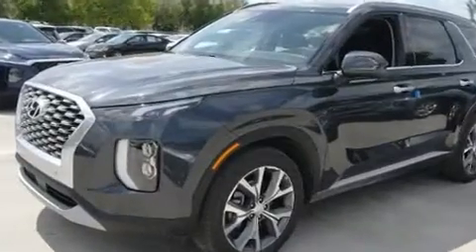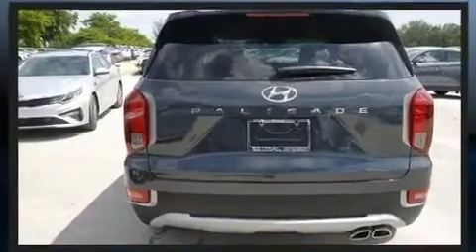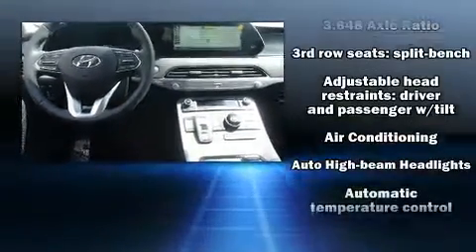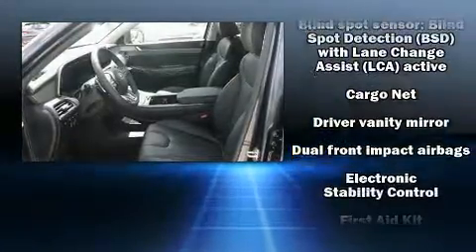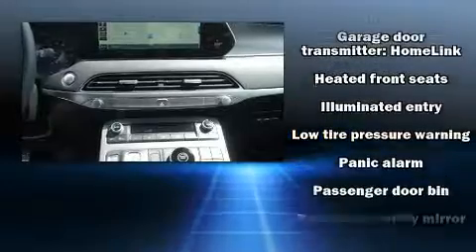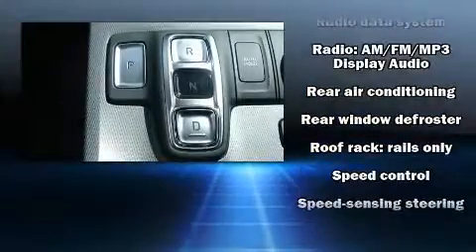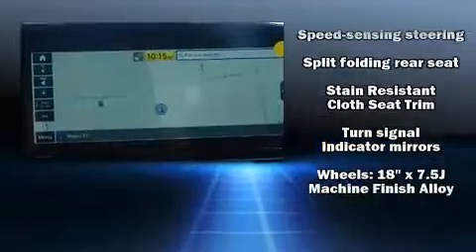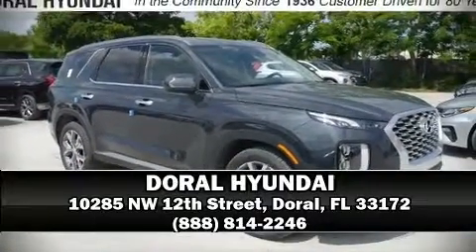2020 Hyundai Palisade SEL in Doral, FL 33172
DORAL HYUNDAI
10285 NW 12th Street

Under the hood you'll find a 6 cylinder engine with more than 270 horsepower, and for added security, dynamic Stability Control supplements the drivetrain. Hyundai prioritized comfort and style by including: 1-touch window functionality, adjustable headrests in all seating positions, an automatic dimming rear-view mirror, heated seats, blind spot sensor, rear wipers, and power windows. Hyundai ensures the safety and security of its passengers with equipment such as: head curtain airbags, front side impact airbags, traction control, a panic alarm, and 4 wheel disc brakes with ABS. Brake assist technology provides extra pressure when applying the brakes. Our team is professional, and we offer a no-pressure environment. We'd be happy to answer any questions that you may have. Stop in and take a test drive!